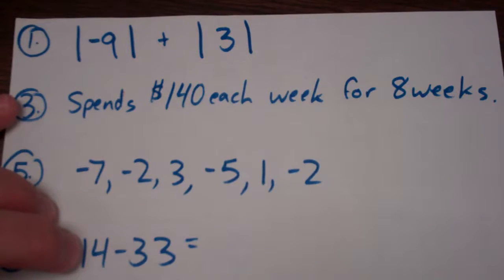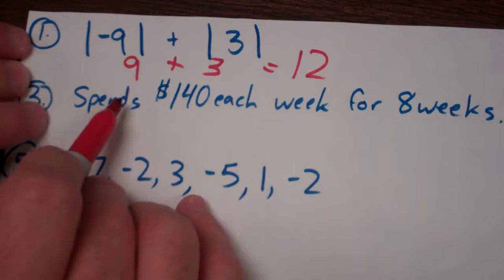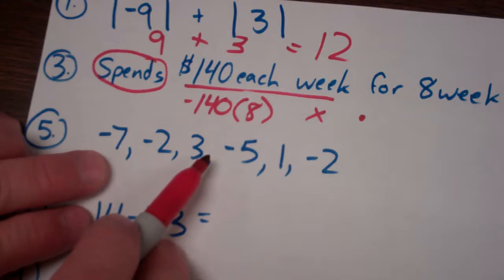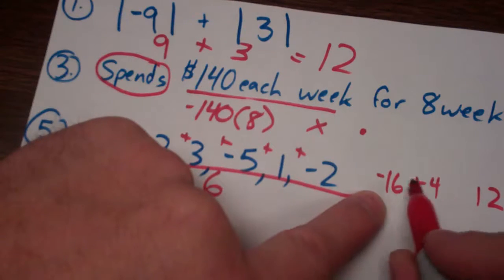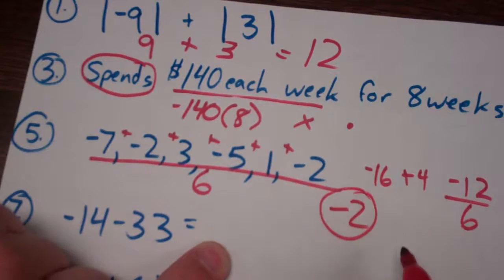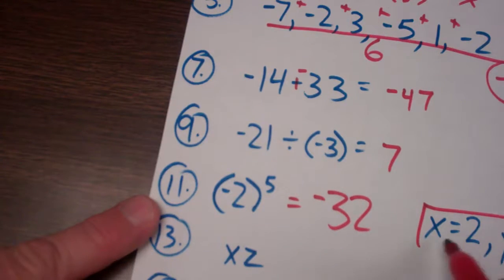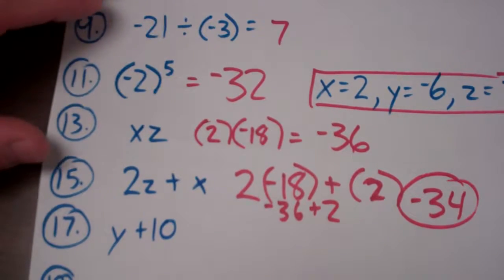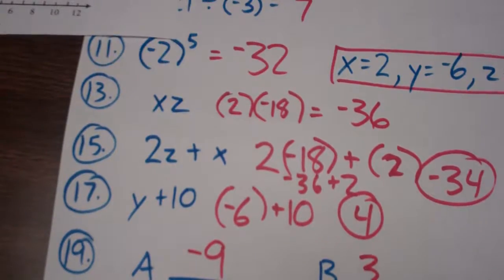Ch3 Study Guide